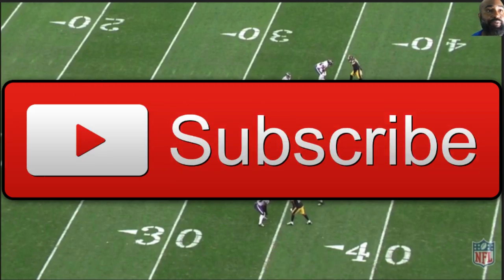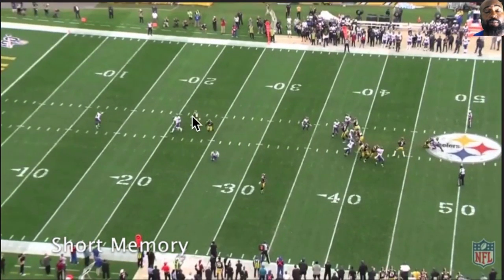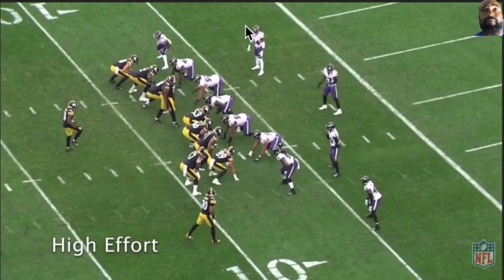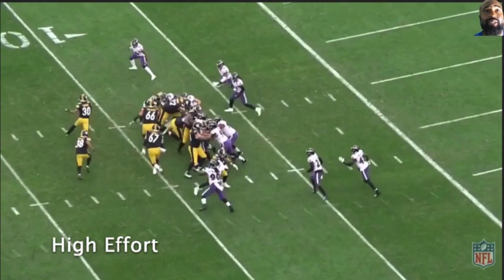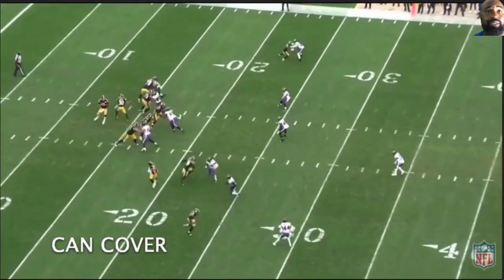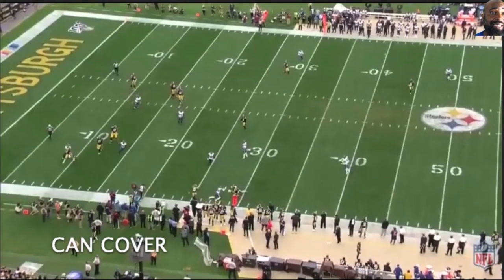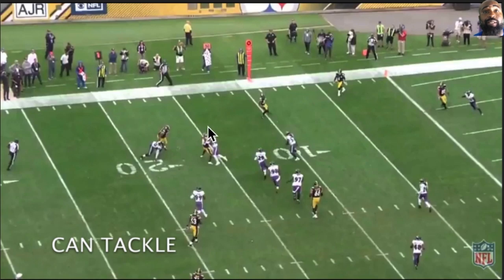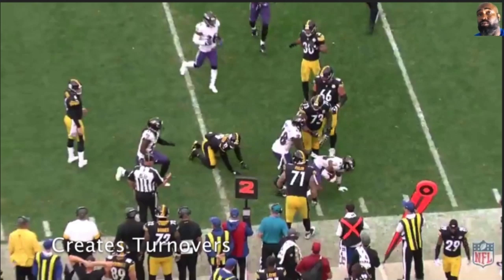Marlon Humphrey Elite Corner || Baltimore Ravens Film Session